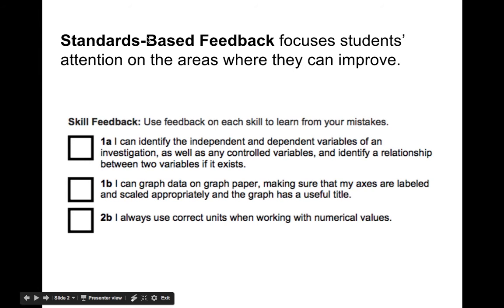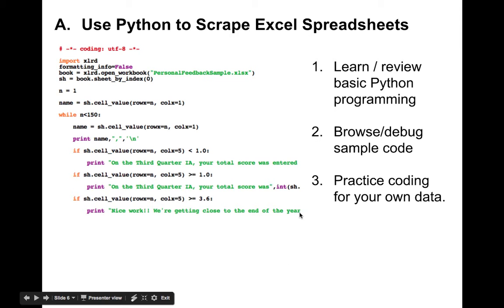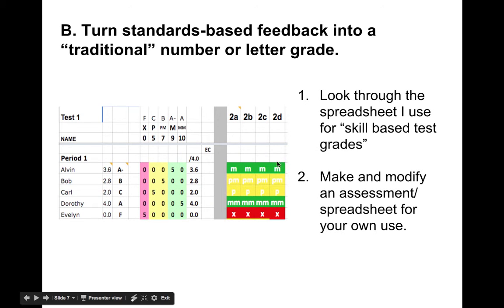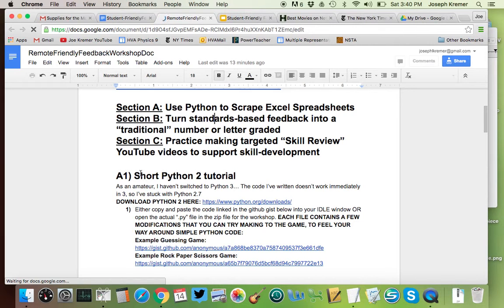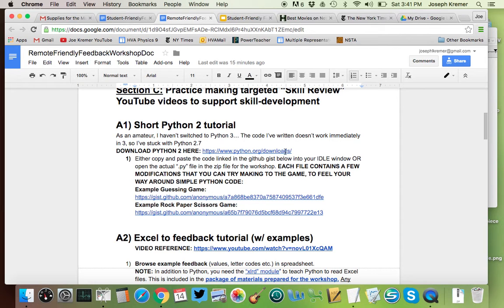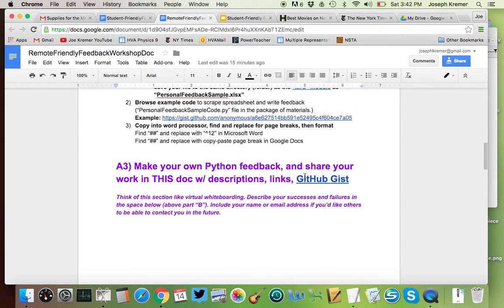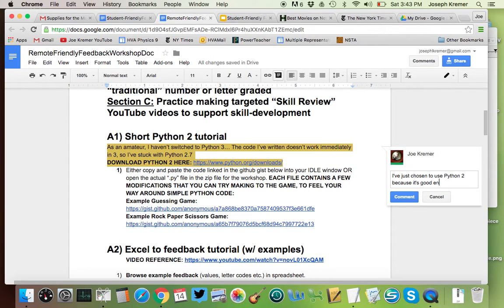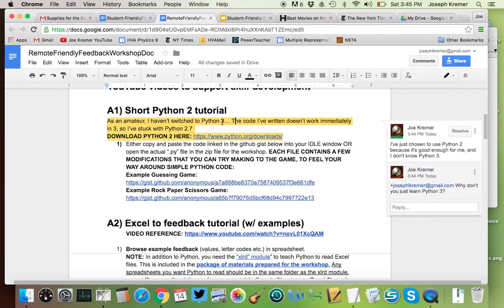Remote Workshop Participation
Participate remotely in the STEMtNYC workshop on "Giving Student-Friendly Standards-Based Feedback" - whether or not you can attend the workshop!